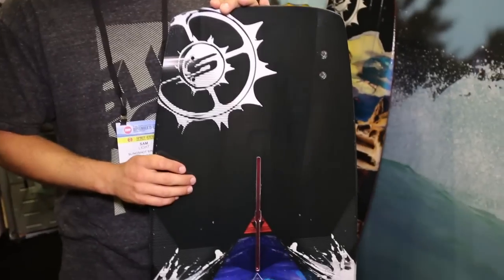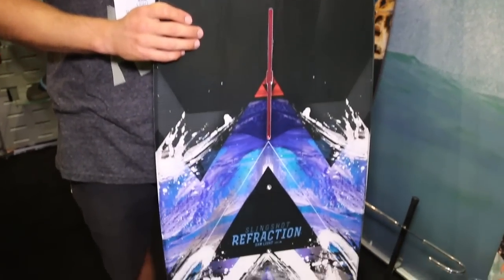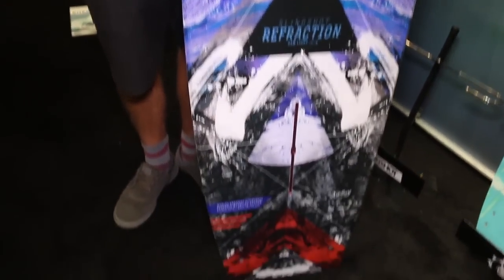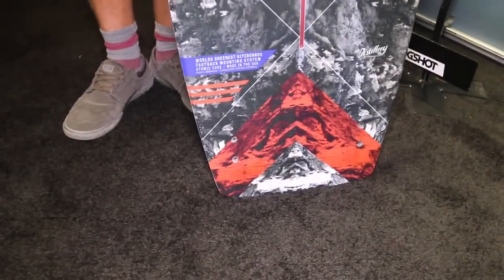SAM LIGHT on his 2016 Refraction Pro Model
Tkb catches up with Sam Light at Surf Expo to talk about his 2016 Refraction Pro Model, the ideas and tech behind this board and a board giveaway he has up his sleeve.